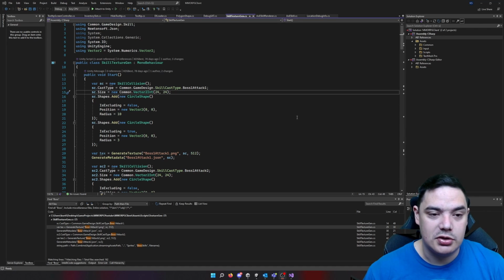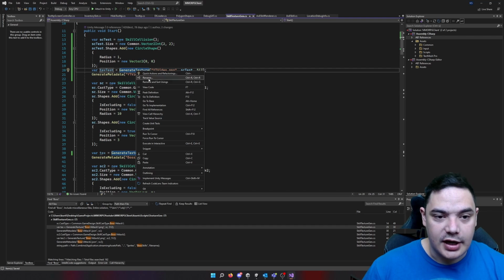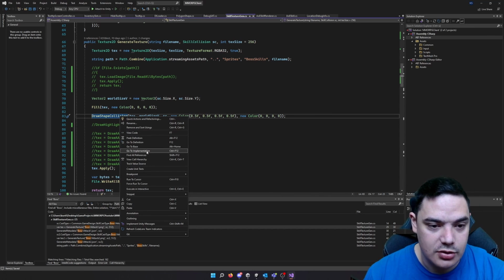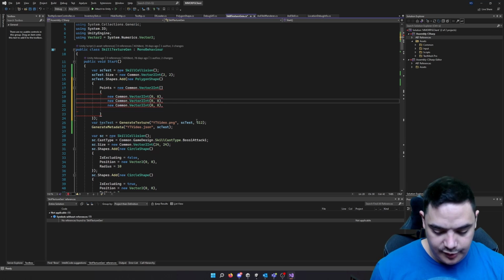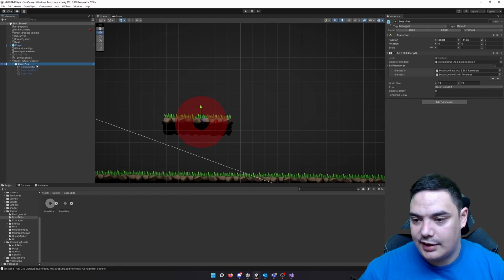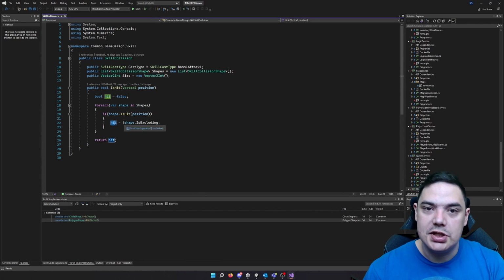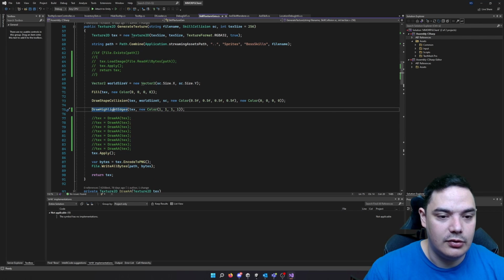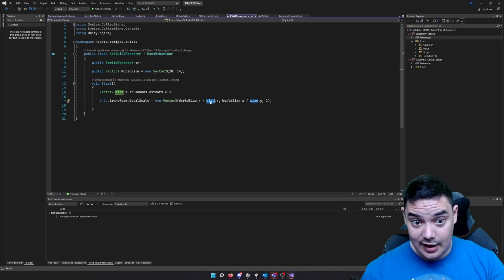Complex Collision Shapes and Generating Textures in our 2D MMORPG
We generate textures of the complex collision shapes and we export them for our MMORPG Backend.

00:00 Intro
00:41 Collision Detection against a Circle
00:50 What is this video about?
01:58 Complex Collision Shape Configuration
04:50 Texture Space and World Space
04:28 Generating a Texture for the Collision Shapes
16:38 Stamping Complex Shapes in the Texture
20:26 Stamping System Code Analysis
24:16 Texture Edge Highlights
28:13 Texture Anti Aliasing
29:20 Unity Scaling Textures to the actual spell size part 1
30:27 Generate Complex Collision Shape for the Backend
31:01 Unity Scaling Textures to the actual spell size part 2
33:05 Outro